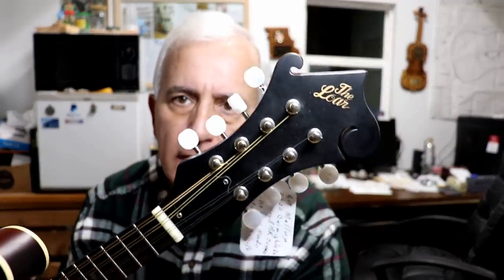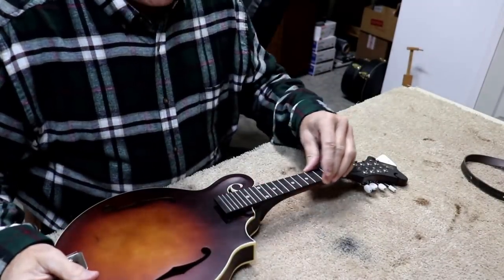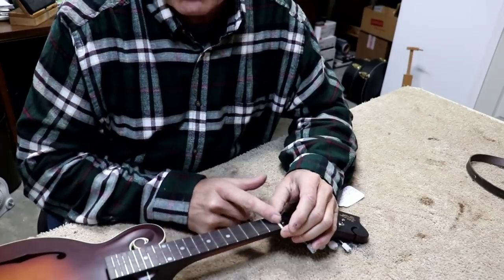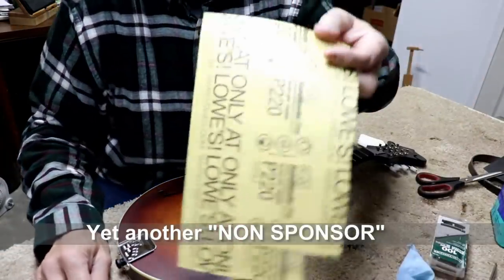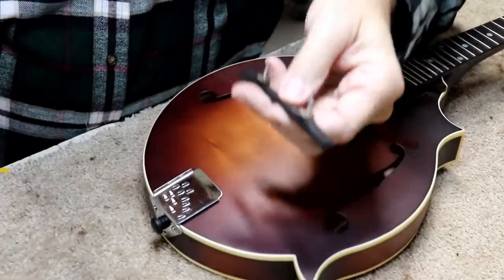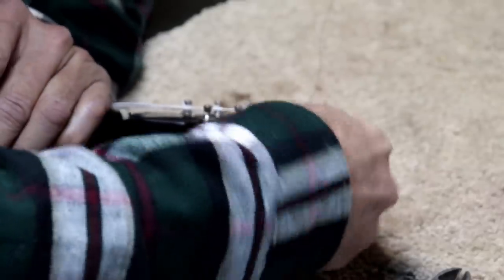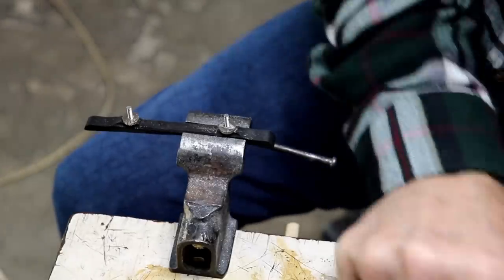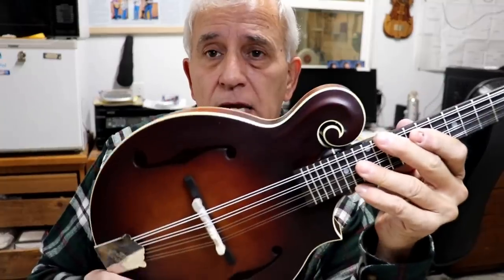270 RSW The Poor Loar Setup Now Better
Here is an in depth look at setting up a "The Loar" mandolin.